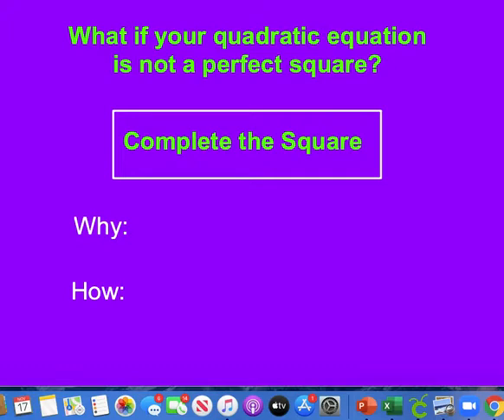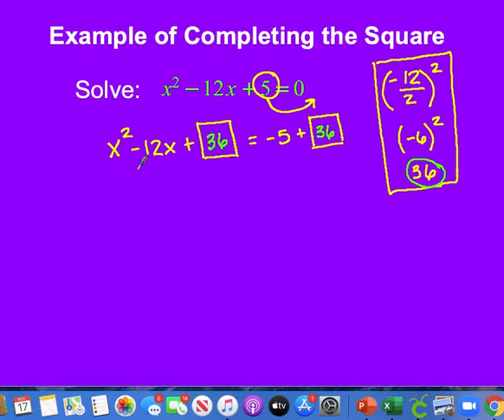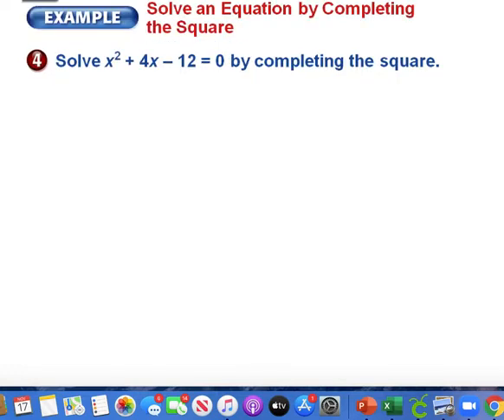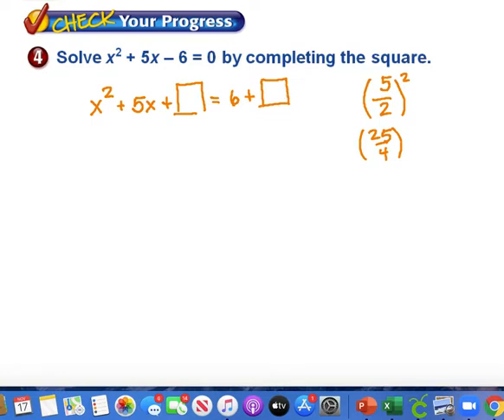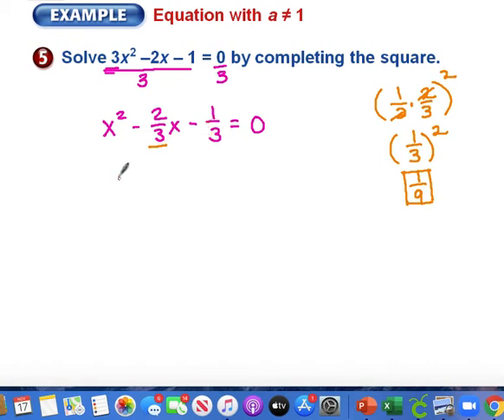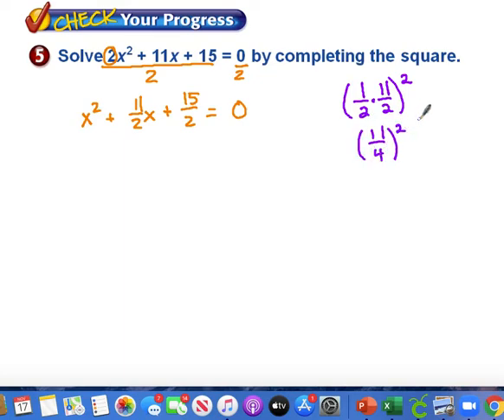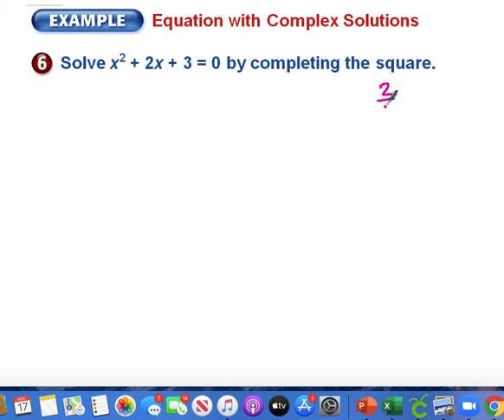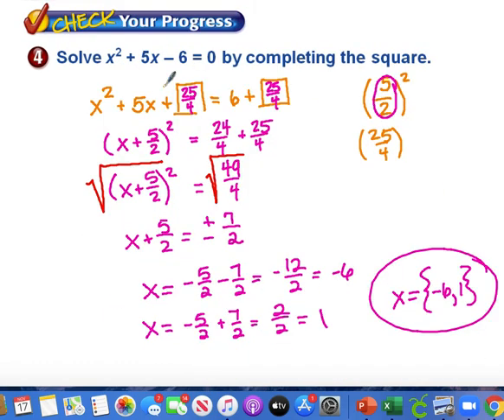Lesson 3.5 Completing the Square - Part 2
This lesson will teach you how to solve quadratic equations using the completing the square method.  See my part 1 video if you need help identifying a perfect square trinomial.